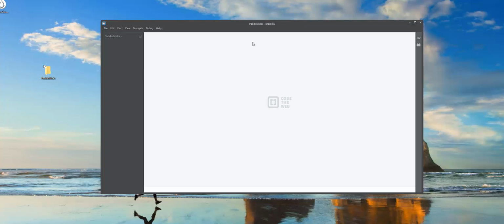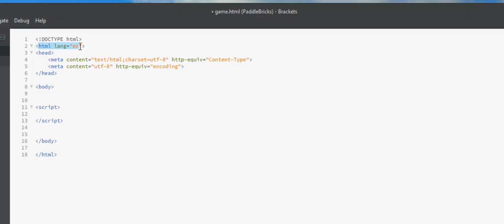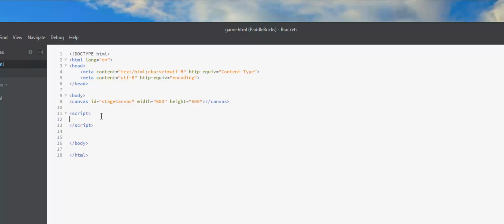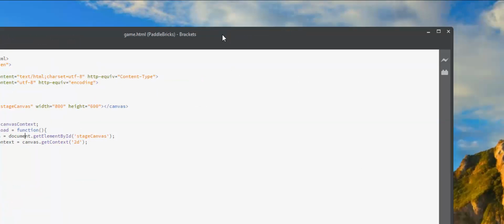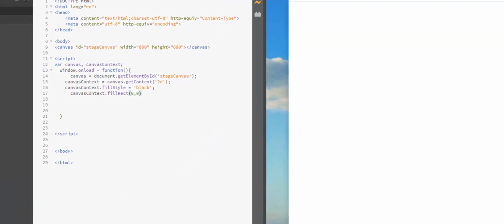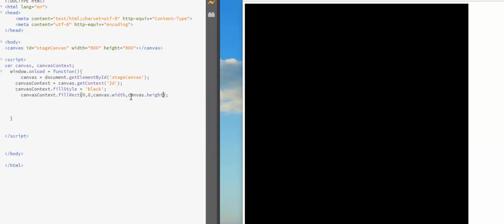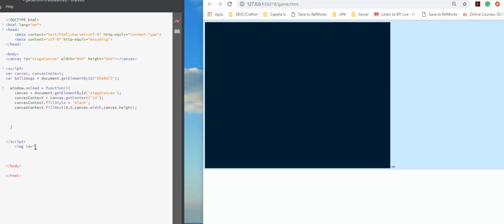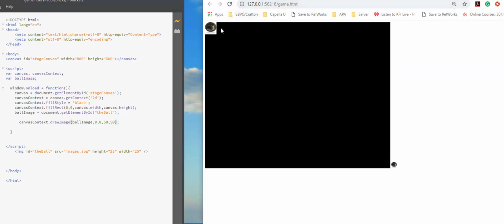HTML5 Canvas : Part 1 - images and Shapes